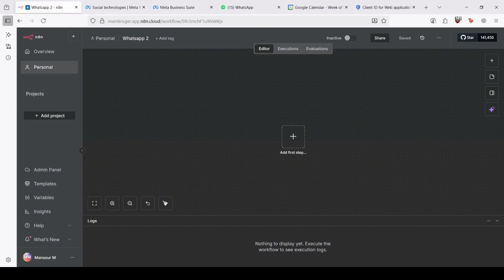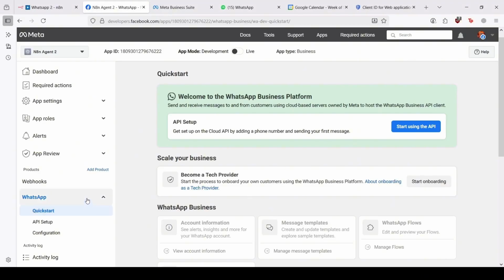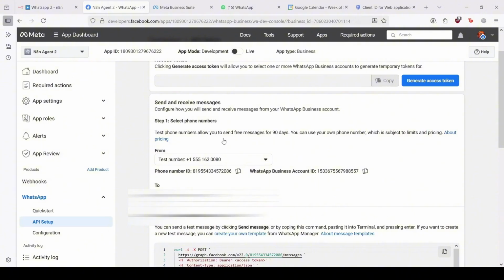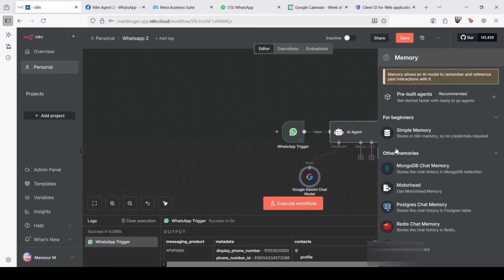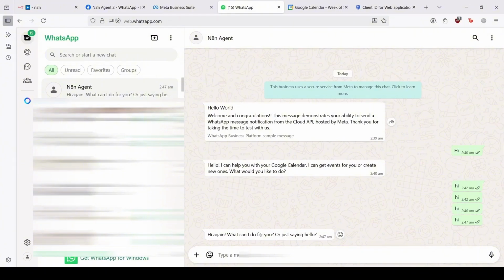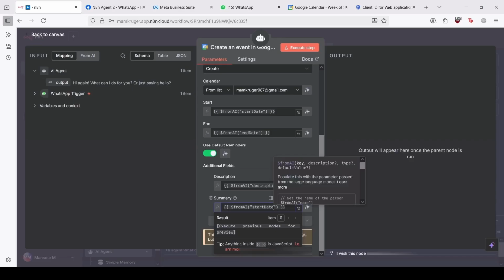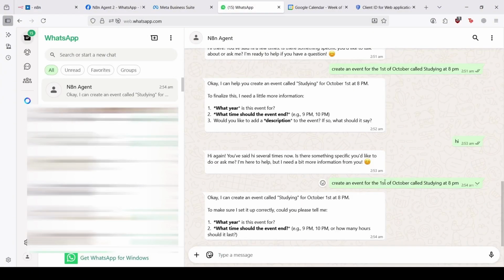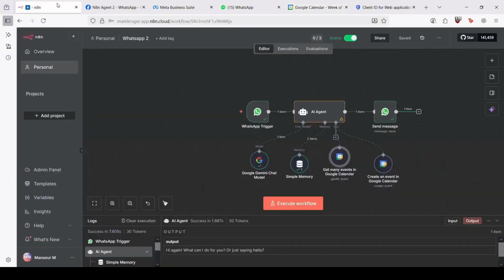Ultimate WhatsApp AI Chatbot Tutorial with n8n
Tired of manually replying to the same questions on WhatsApp? In this step-by-step tutorial, you will learn how to build and deploy a powerful WhatsApp AI Chatbot using the n8n AI Agent—all with NO CODE!

We will set up an advanced automation workflow that connects the WhatsApp Business API to an intelligent AI Agent (using OpenAI or Gemini) to handle customer support, answer FAQs, and respond instantly, 24/7. This is the ultimate n8n automation guide for creating a scalable, intelligent chatbot.